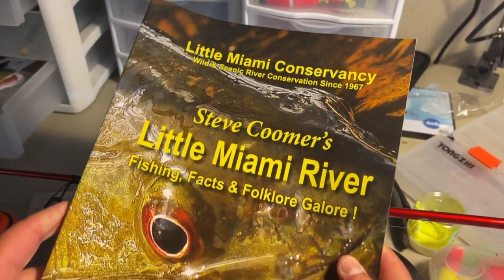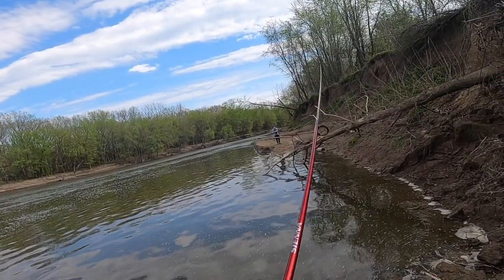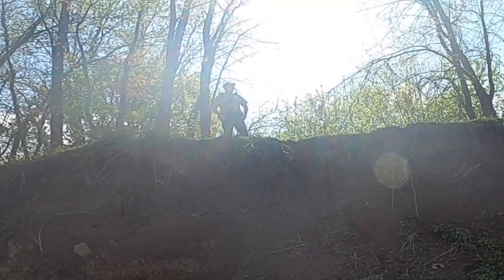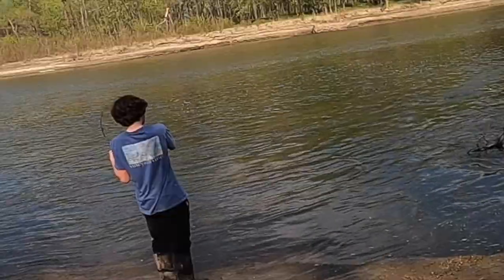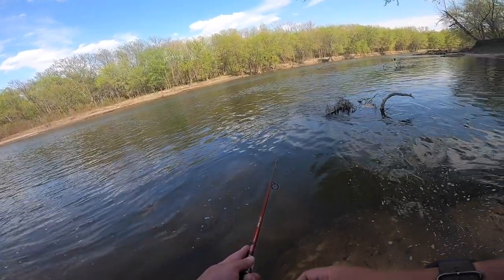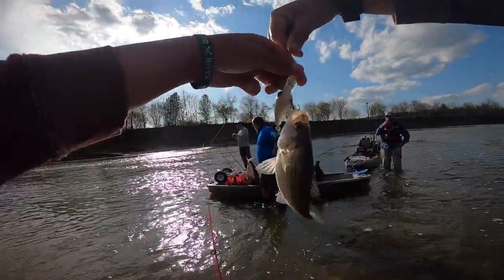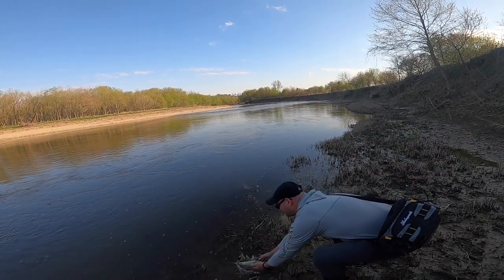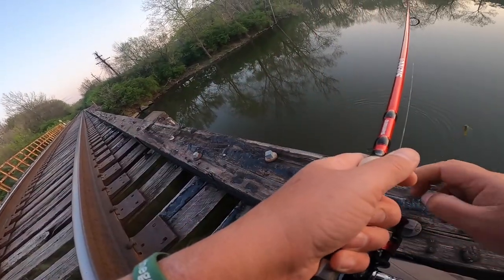The WHITE BASS RUN of the Little Miami River [WARDEN ENCOUNTER]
Species Caught on our channel: largemouth bass, smallmouth bass, black crappie, white crappie, bluegill, green sunfish, white bass, sauger, saugeye, longear sunfish, common shiner, creek chub, hybrid striper (wiper), spotted bass, channel catfish, freshwater drum, rock bass, longnose gar, river carpsucker, flathead catfish, pinfish, silver chub, smallmouth buffalo, skipjack herring, striped bass, yellow perch, common carp, grass carp

Artist to get a discount on the baits used in this video.

Wading Equipment:
8 Fans Men's Fishing Hunting Wading Boots